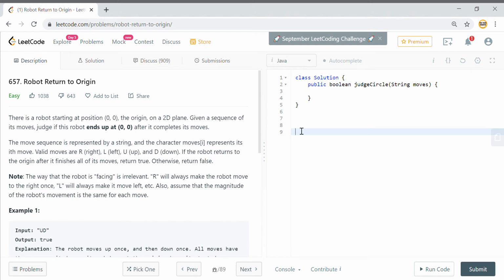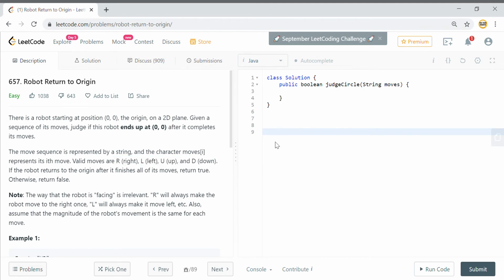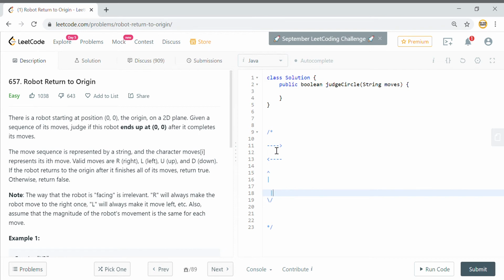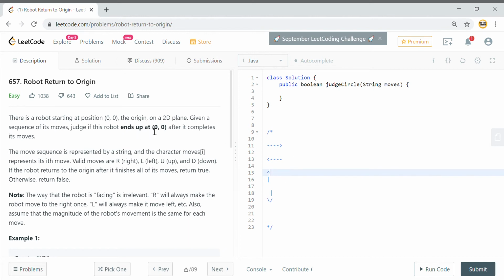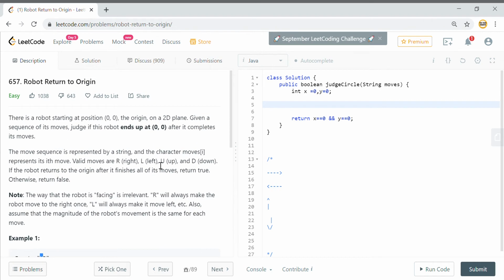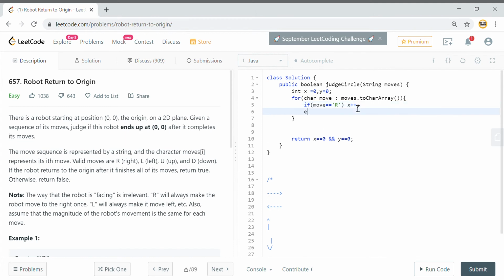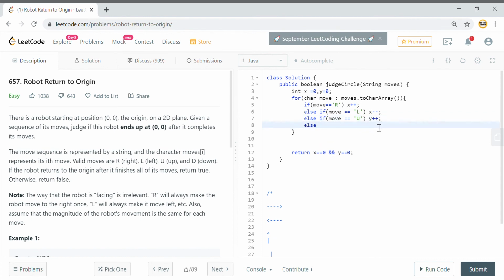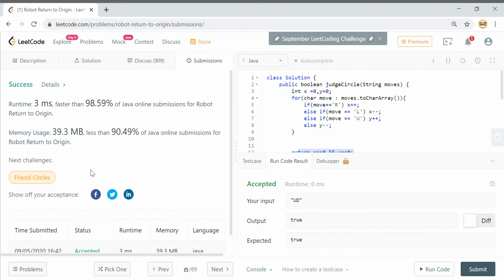Leetcode 657 | Robot Return to Origin | 2D Movement (Java Solution)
Robot Return to Origin problem from leetcode says:

There is a robot starting at position (0, 0), the origin, on a 2D plane. Given a sequence of its moves, judge if this robot ends up at (0, 0) after it completes its moves. The move sequence is represented by a string, and the character moves[i] represents its ith move.

About Channel:
This channel is for all those Aspirant who wants to get into big Tech Company.
It will help you prepare for your interviews and learn core concepts.
I have started with problem solving of leetcode in parallel with tutorials on core data structures. I will add content on system design and microservices as well
Post comment if my videos has helped you